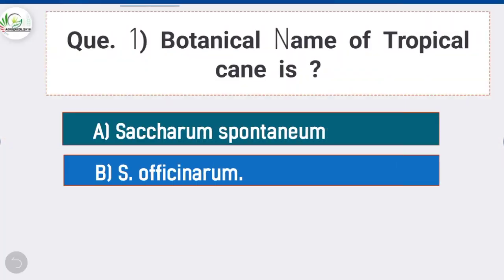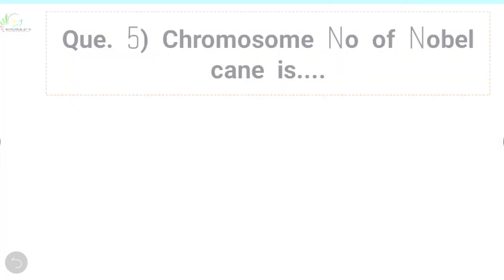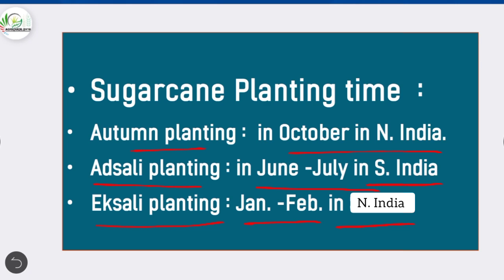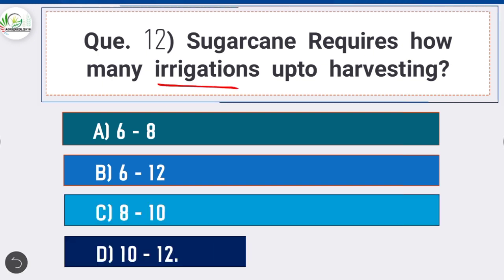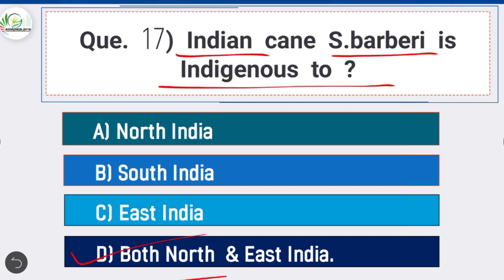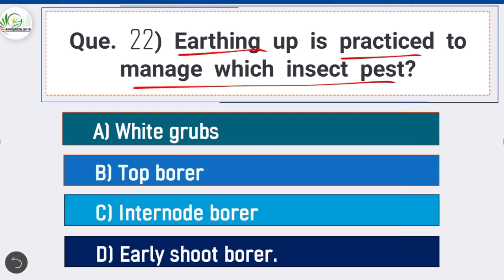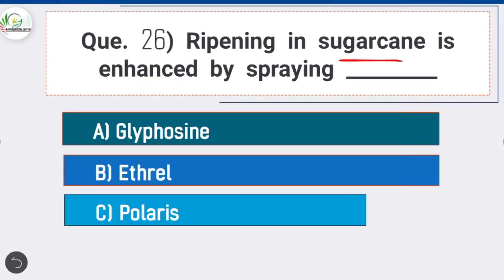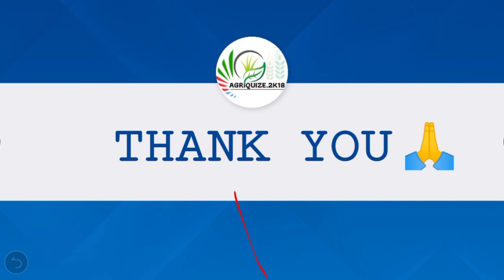Top 30 Mcqs on Sugarcane Crop || For All Agri Competitive Exams || ICAR JRF, BHU, NABARD, IBPS AFO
Here are Top 30 Mcqs on Sugarcane Crop for all Agri Competitive Exams.

Mcqs on General Agriculture 👇

Top 30  Mcqs on Plant Pathology for All Agri Competitive Exams like JRF, IBPS AFO, ARS, NABARD, BHU & PG Entrances 👇

Top 40 Mcqs for ICAR JRF ||

Top 40 Mcqs for Plant Science Jrf ||

An easy trick to Remember 12 Soil Orders & 35 + Most Important One Liner Objectives About Soil Orders 👇

Quize For Agriculture Competitive Exams

Also if  you preparing Any other Agriculture Related Competitive Exams, then must watch this Video, it will be helpful for You!